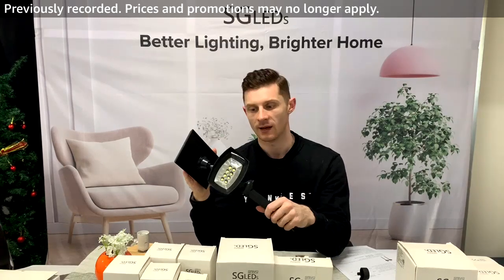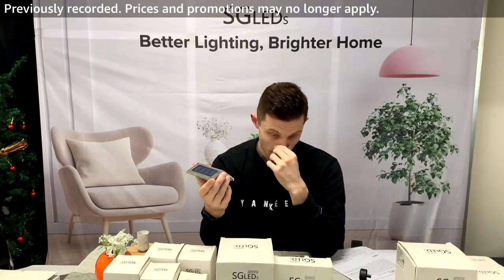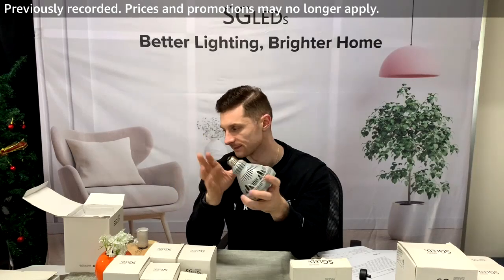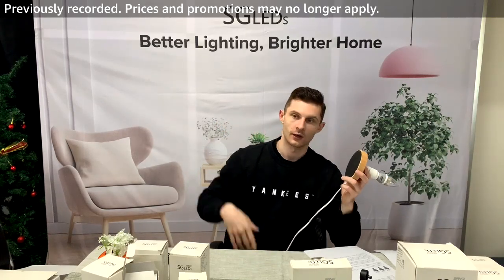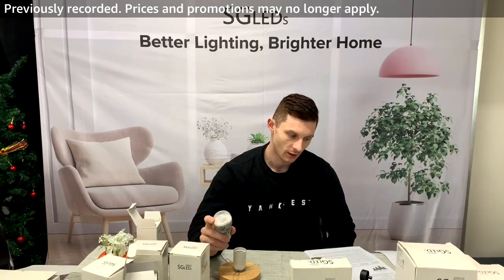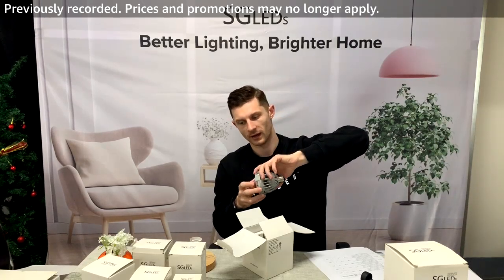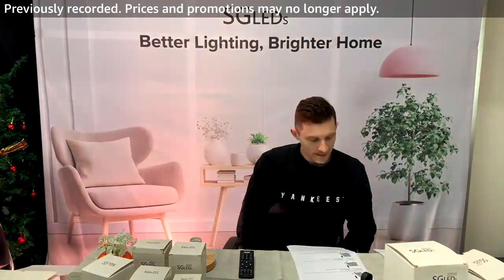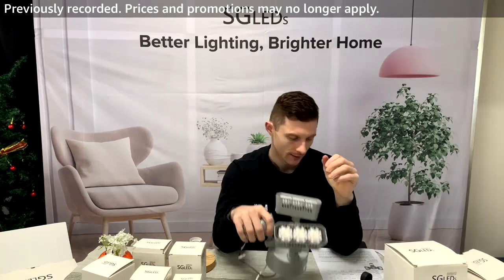Amazon Live of Cyber Monday Sale